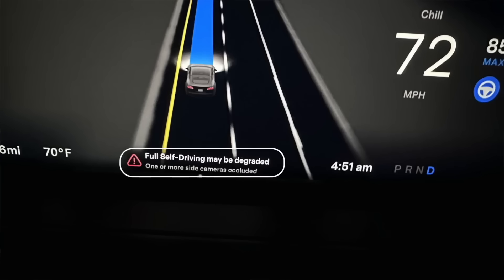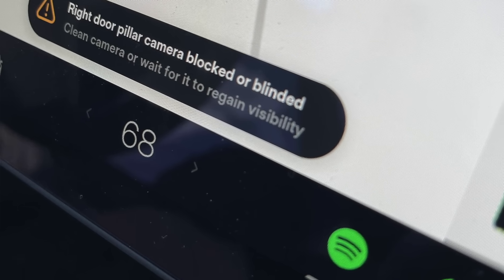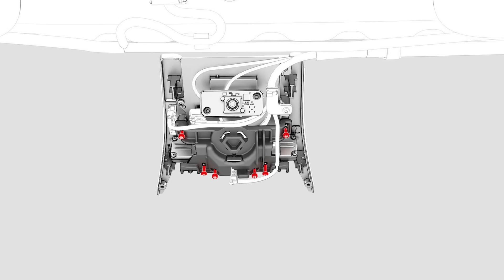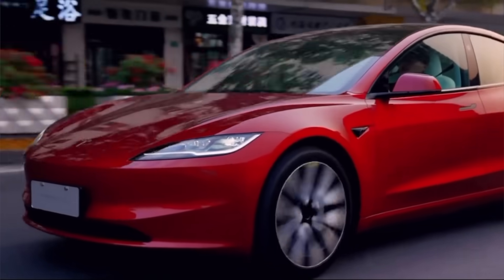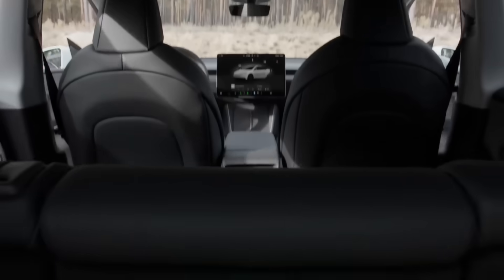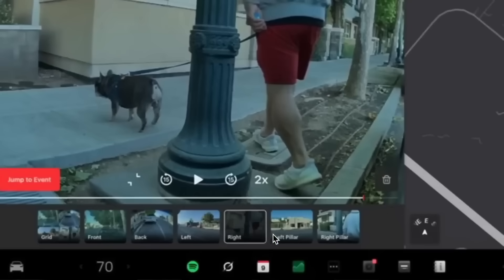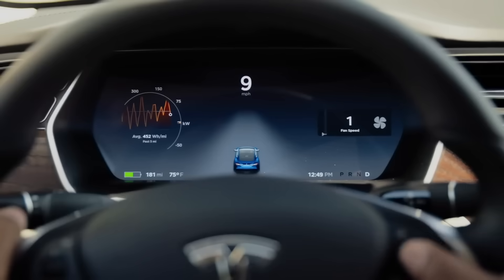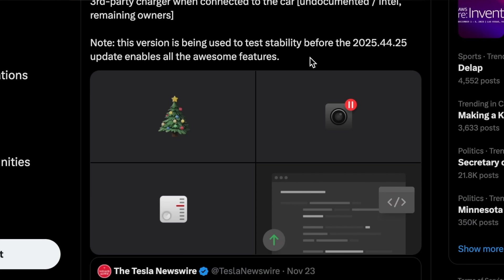Tesla Rolls Out HW5 Camera Sensors Preparing For Early Arrival | Massive Upgrades Coming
Tesla is preparing to upgrade it’s exterior cameras prior to HW5 AI5 (hardware 5) arrival, this brings massive upgrades to the overall performance coming to new vehicles

8PCS Floor Mats for 2024 Tesla Highland

2024 Model 3 Center Console Organizer Tray

Everything else: @heyJohnEe